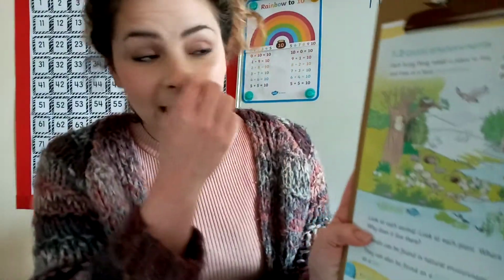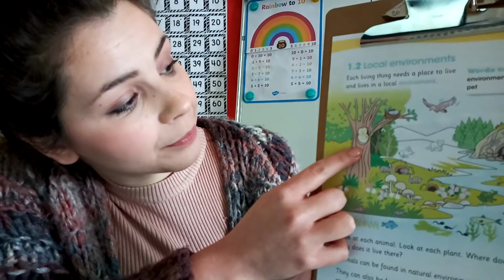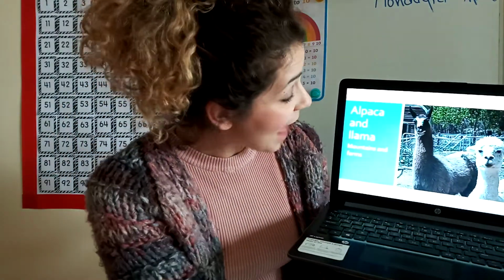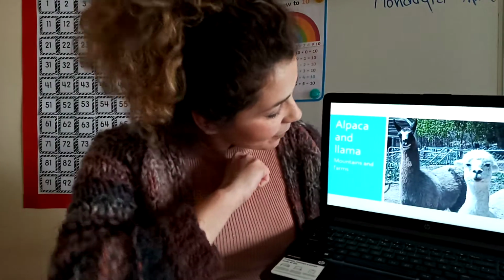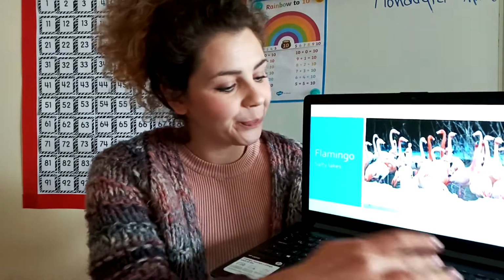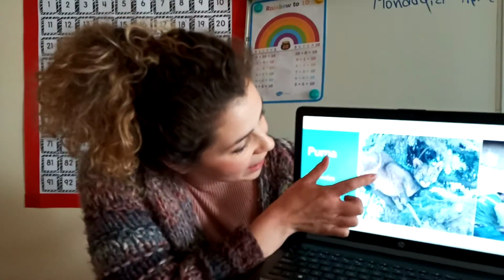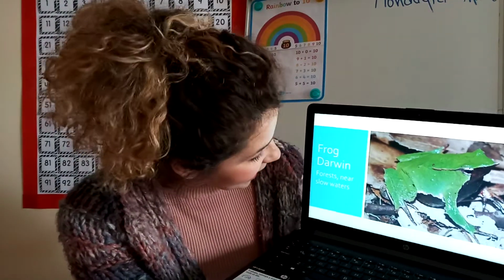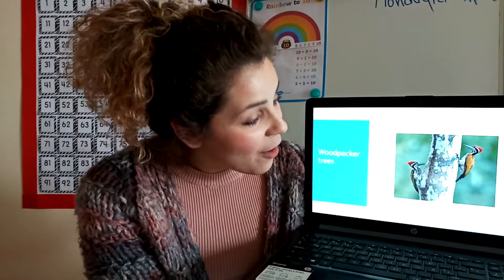Y1 Ms. Ivana 27/04 Science (1/1)